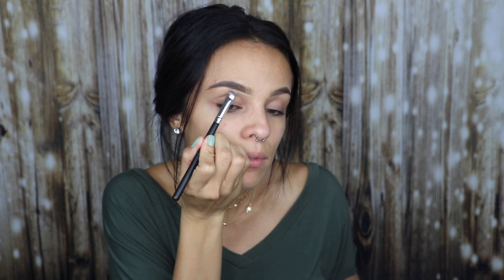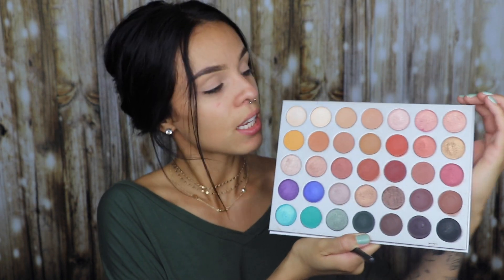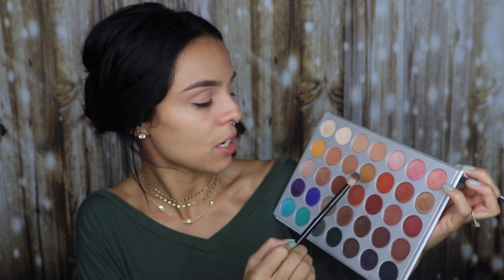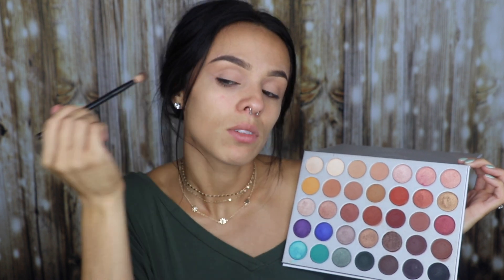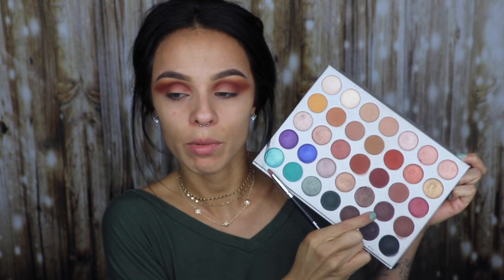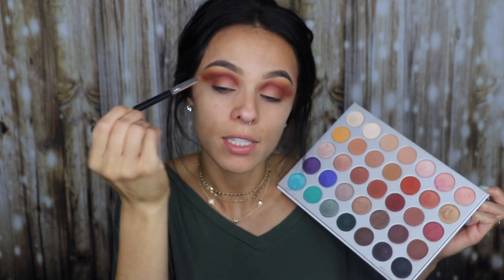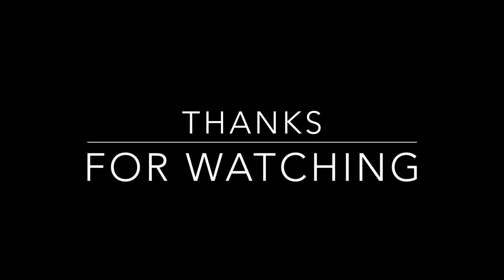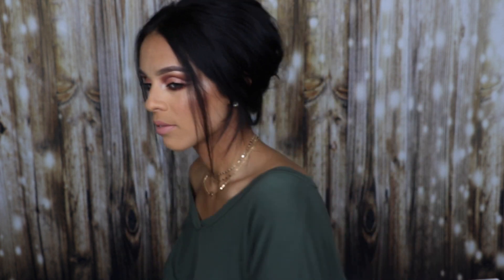Jaclyn Hill Palette: Burgundy Cut Crease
Hey guys everything I used,

Jaclyn Hill Palette: SOLD OUT... so sorry! :(